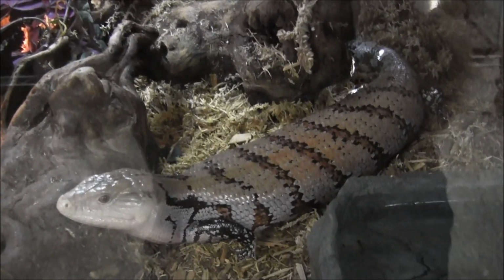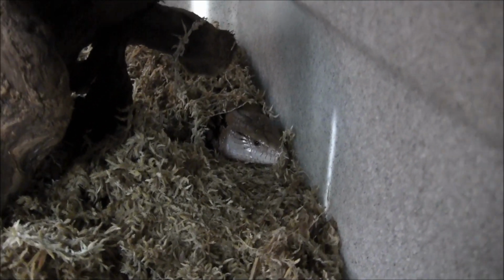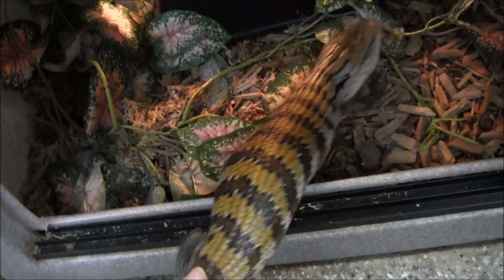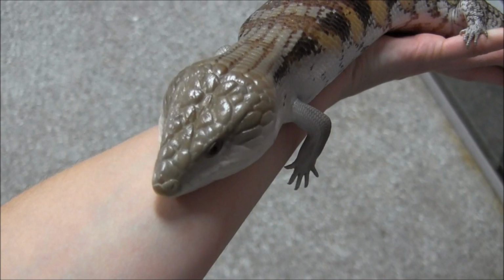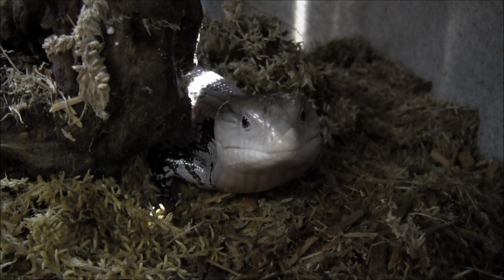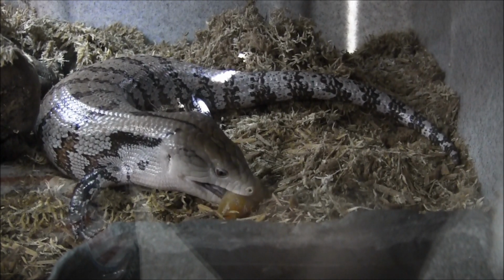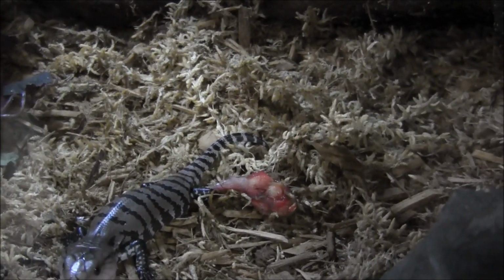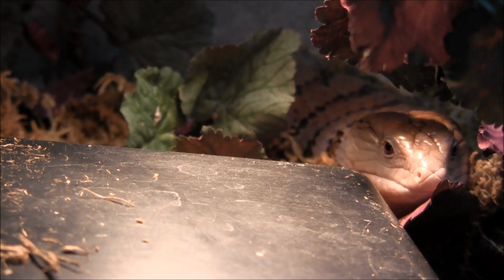Breeding Center Blue Tongue Skink Update - and a surprise!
Jen shows off the skink section of the breeding center...and discovers a surprise!  Sorry, none of the animals in this video are for sale at this time, but you can always check inventory